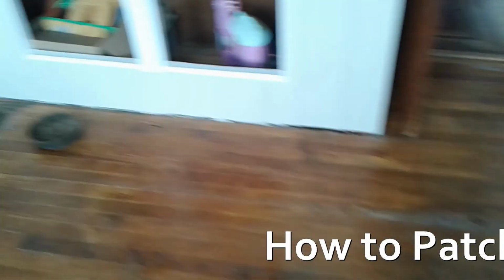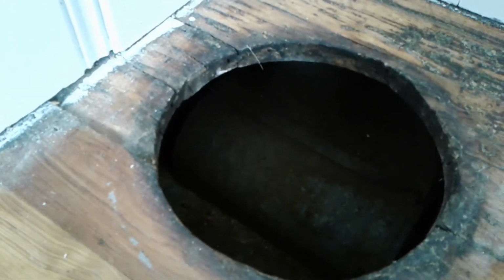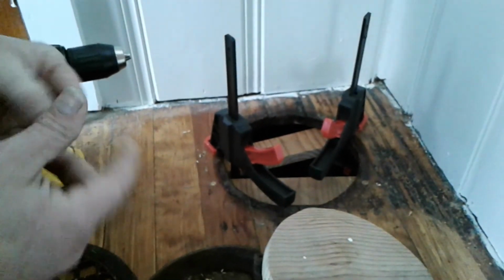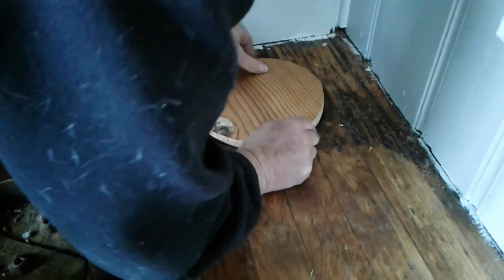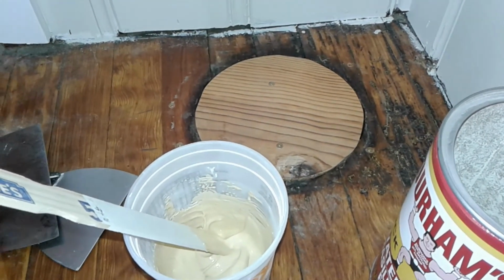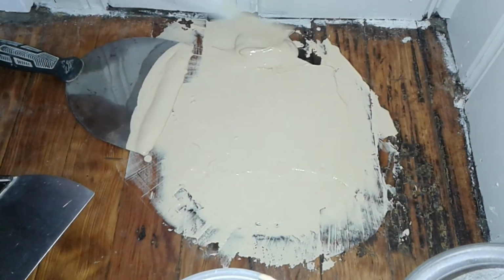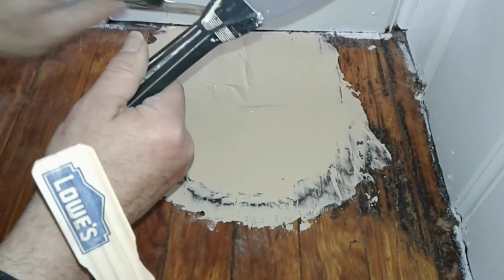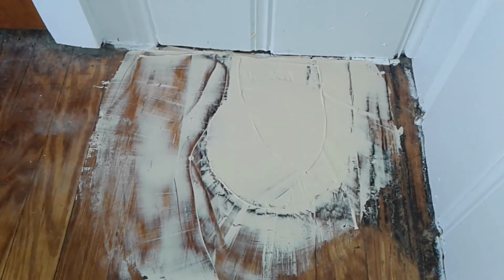How to patch and repair a large hole in a wood floor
This ancient heater vent grill had to be replaced and patched before installing vinyl flooring. We create a wooden plug and supports, and finish off the repair using Durham's Rock Hard Wood Putty, a great product.